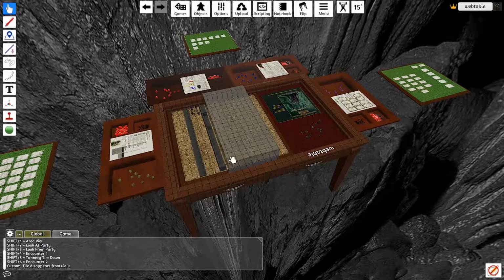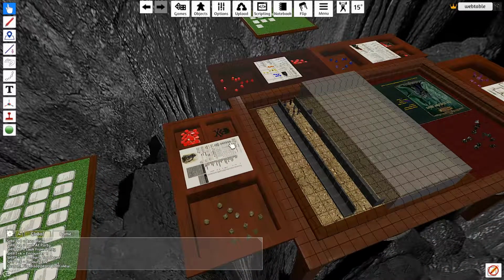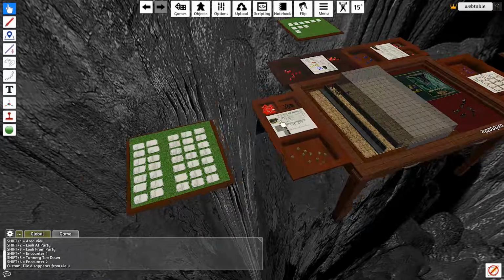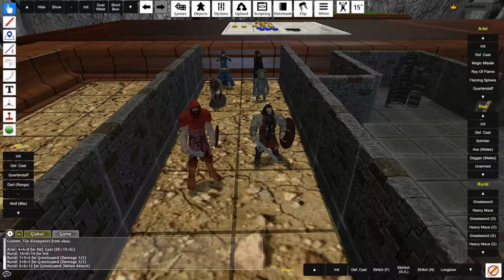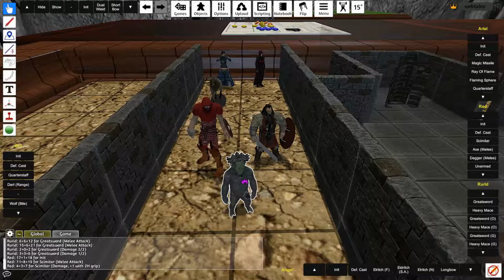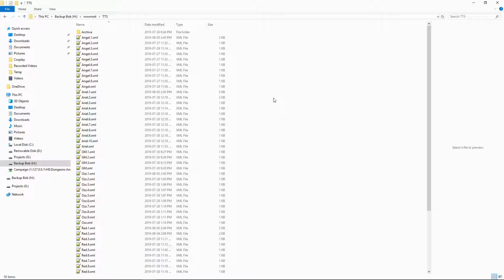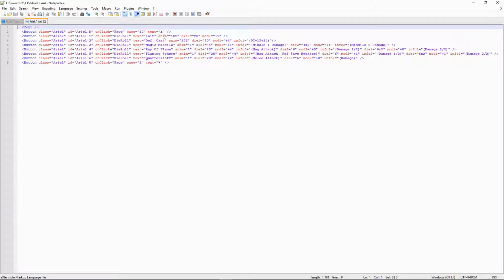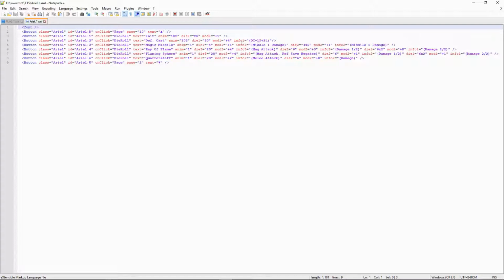RPG Framework for TableTop Simulator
Introduction video to my RPG Framework for TableTop Simulator currently being used to run my D&D 3.5E weekly game.